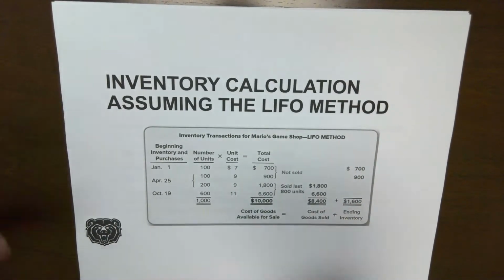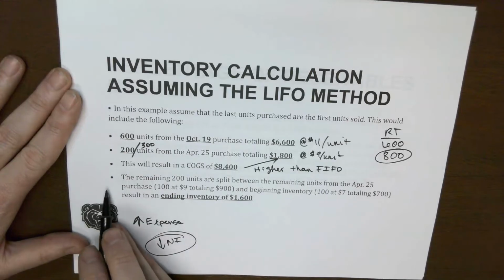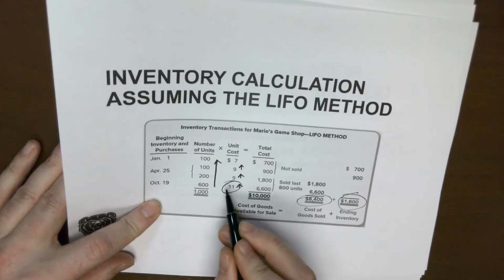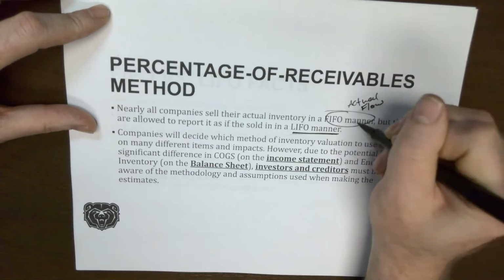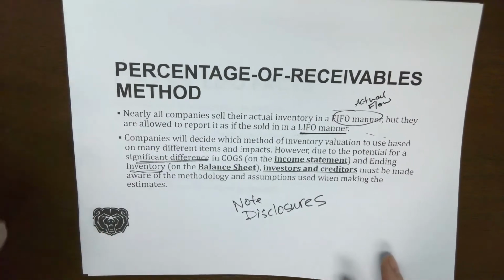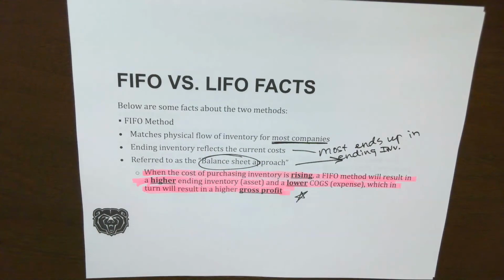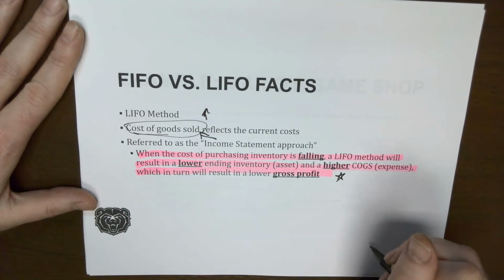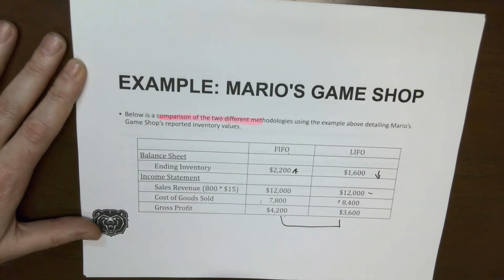ACC 201 Chapter 6 - 3